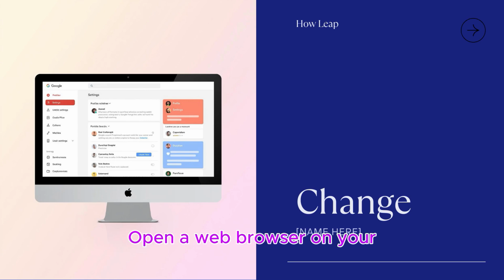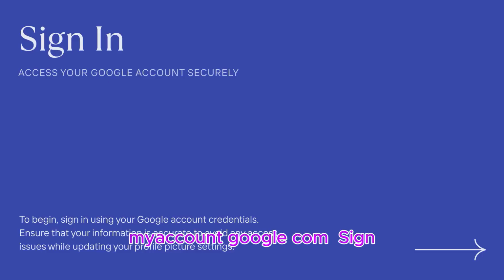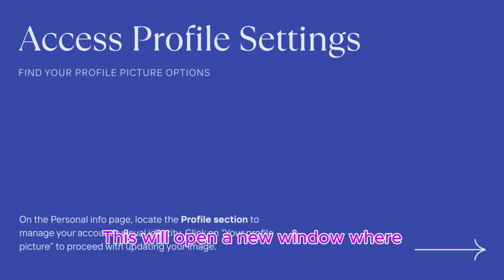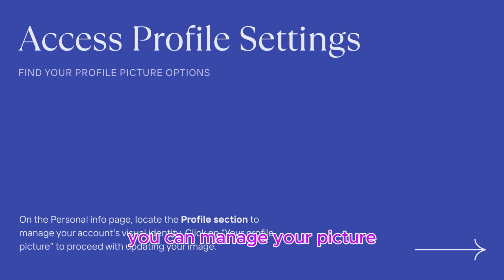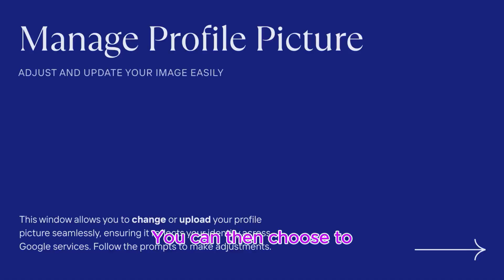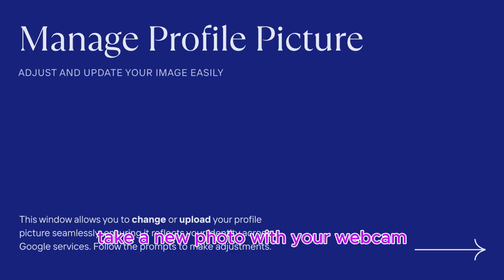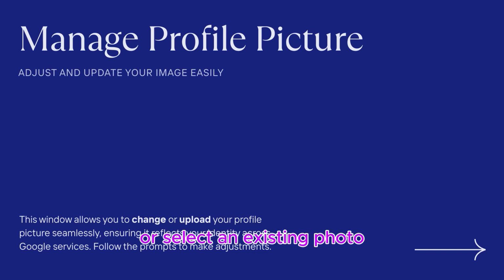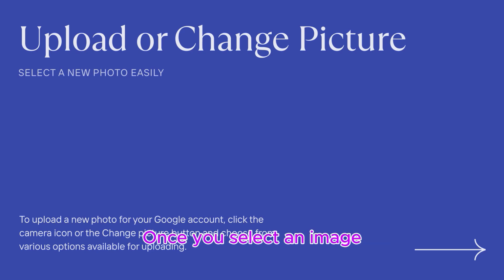How to Change Google Account Profile Picture?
Learn how to change Google Account profile picture easily with our simple step-by-step guide. This tutorial covers the complete process for updating your Google profile photo on both mobile and desktop. We demonstrate how to access your Google Account settings, navigate to the "Personal info" tab, click on the current profile picture icon, and either upload a new image or choose from existing photos. The video explains how to crop, adjust, and set the new picture across all Google services including Gmail and YouTube. We also cover important tips about photo guidelines, account security considerations, and how changes sync across devices. Whether you're refreshing your professional image or personalizing your account, this guide ensures you successfully update your Google Account profile picture without any hassle. Perfect for beginners and anyone looking to customize their Google experience. Watch now to give your Google identity a fresh new look.